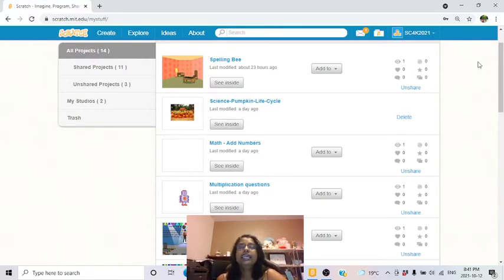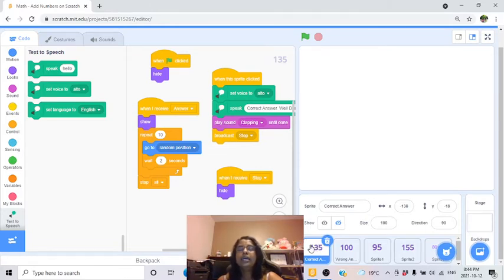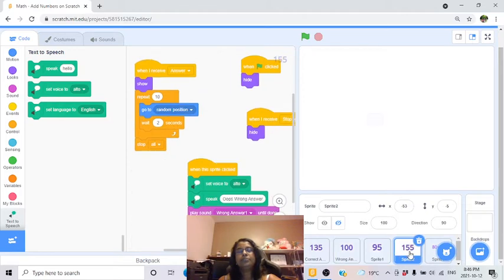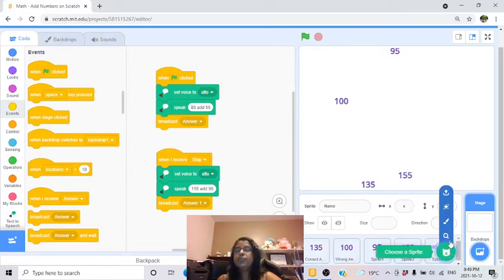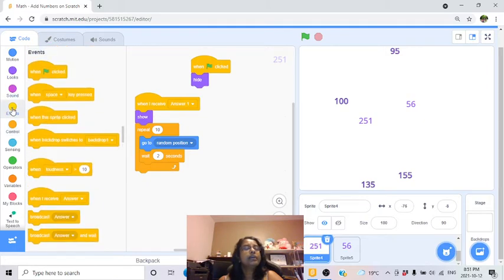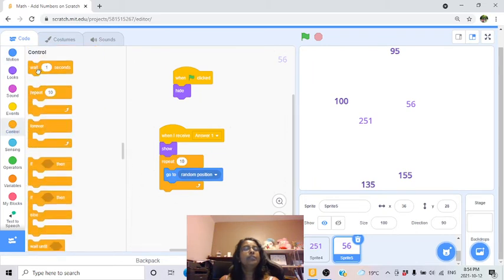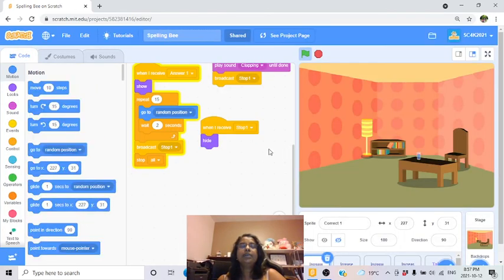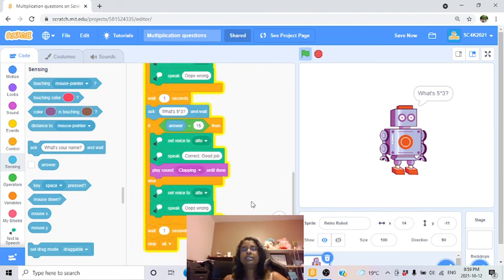Scratch Projects Add numbers and spelling bee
This you tube explain 3 projects. Suitable for 7 to 8 year old kids.
Add 2 numbers
Spelling Bee
Multiplication

Skills needed
Backdrop, Sprite, Text to Speech, Motion, Control, Events